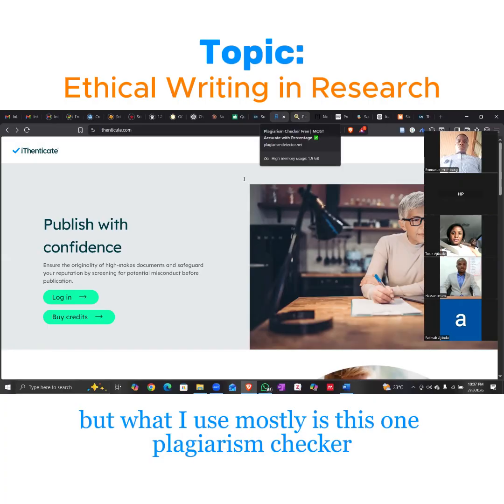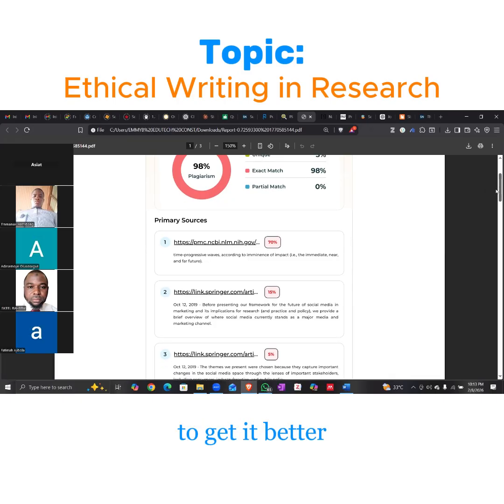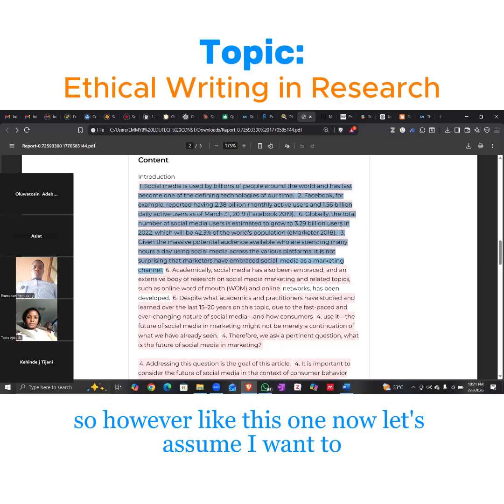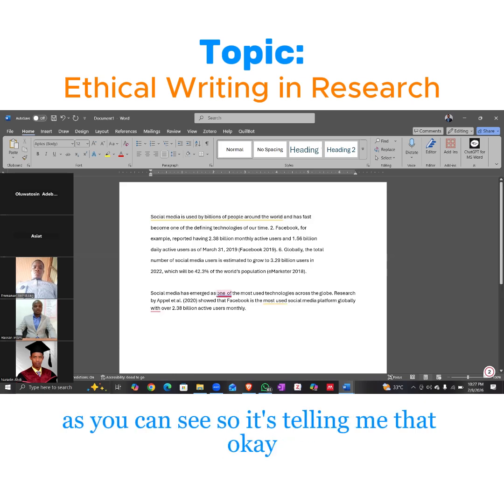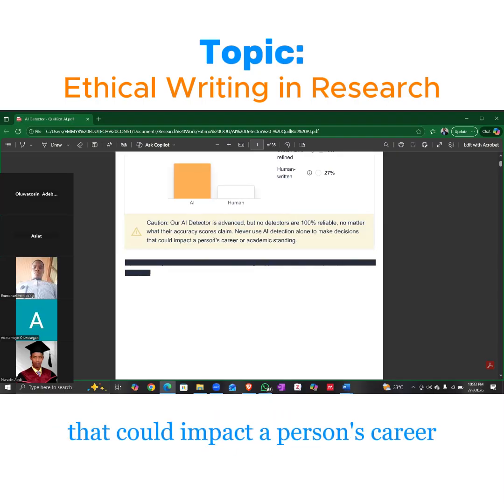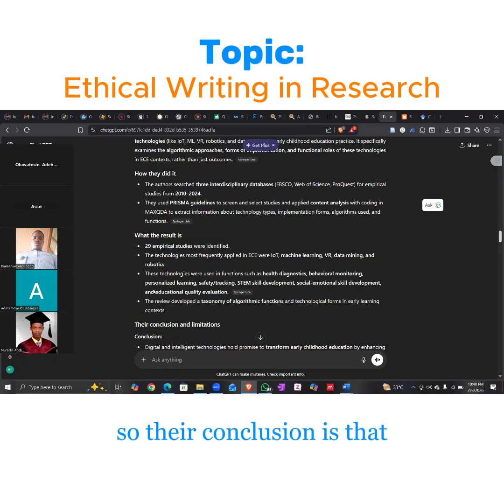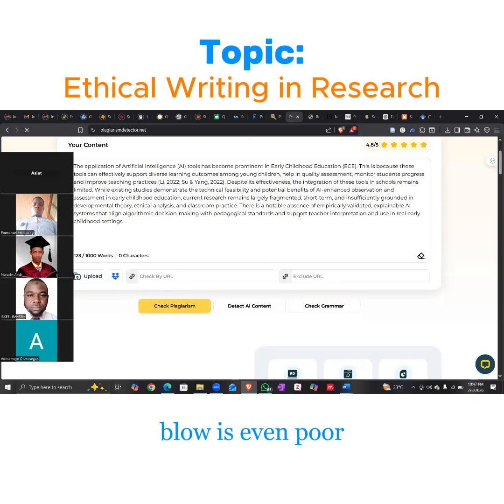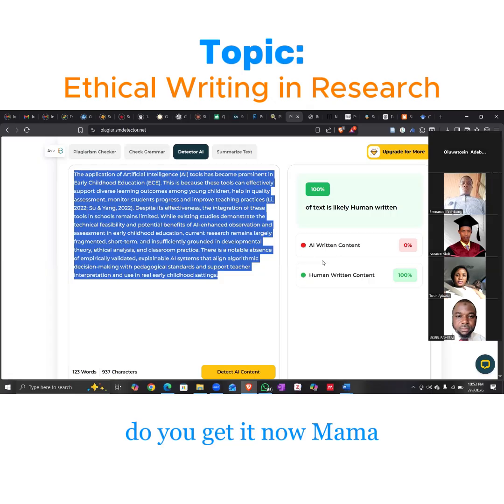Ethical Writing in Research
📚 YRA Seminar Series 2026 🎓

Session 3: Reference Management Essentials

Date: Sunday, 8th February, 2026

In this session, we looked into how to write ethically by leveraging AI tools as a guide, and how to check for and avoid plagiarism! 🚀

This seminar is part of YRA’s mission to empower young scholars with the skills, confidence, and community they need to grow in research and innovation.

💡 About YRA
The Young Researcher Academy is a learning and support community for emerging researchers passionate about discovery, collaboration, and academic excellence.